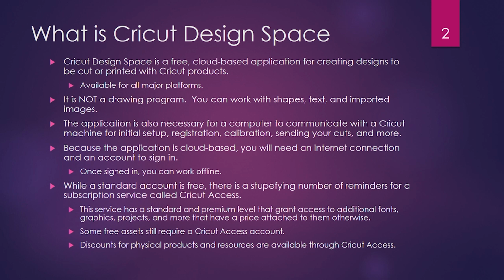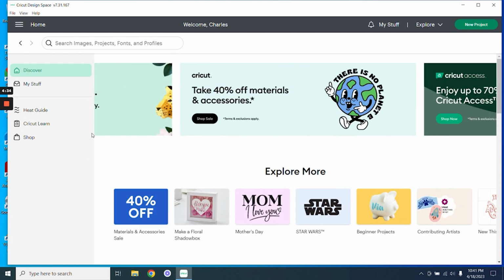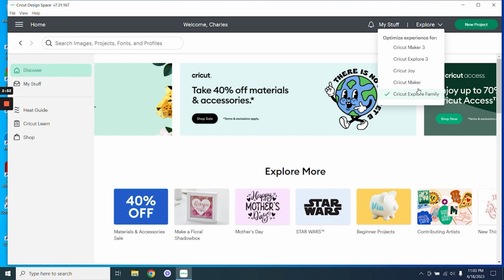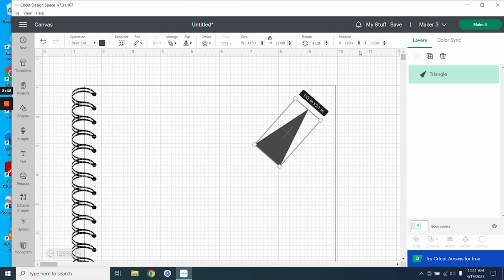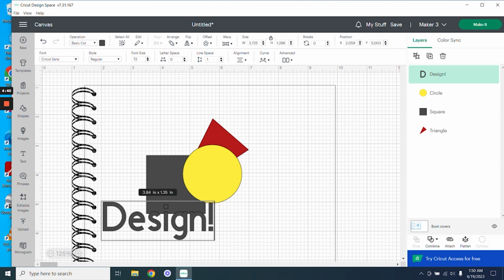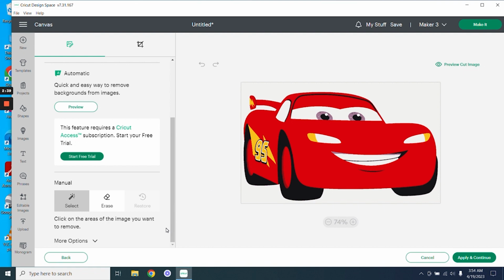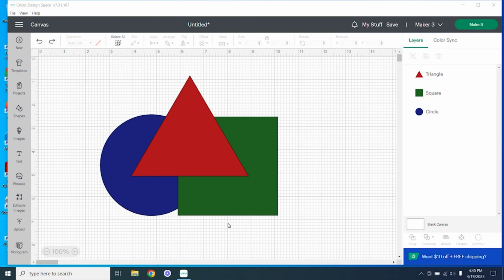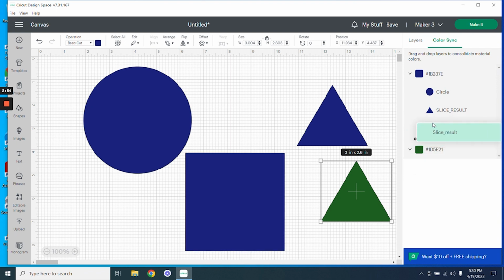Intro to Cricut Design Space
Get started using Cricut Design Space, the free design software used with the Cricut Maker cutting machine in our Makerspace! The Cricut Maker can cut designs in paper, vinyl, fabric, and more.